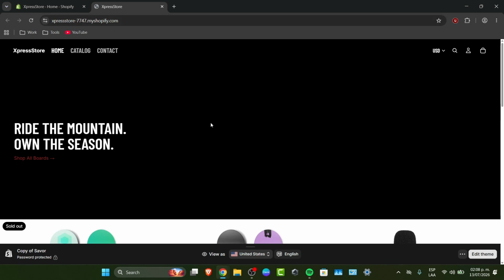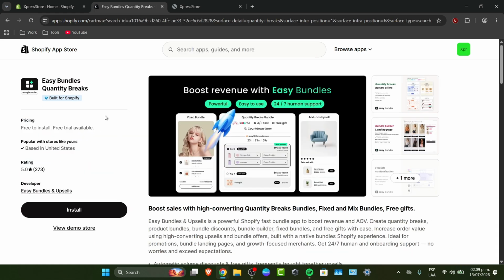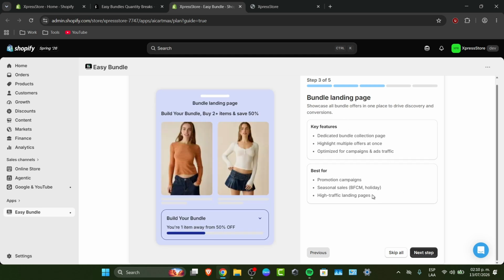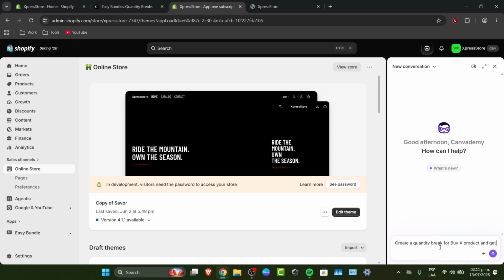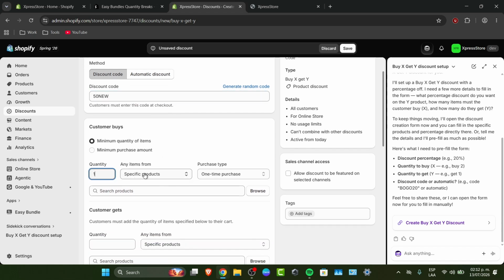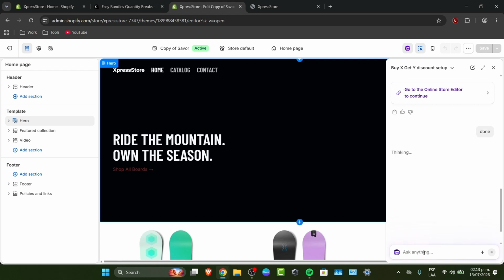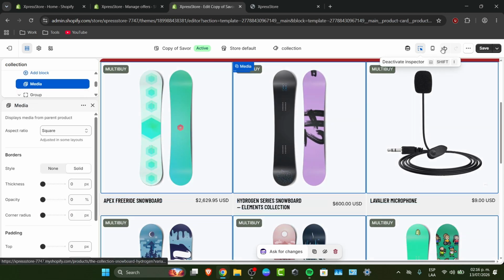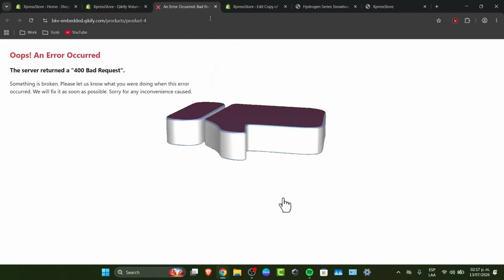How to Set Up Quantity Breaks in Shopify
Learn how to set up quantity breaks in shopify in this step-by-step Tech Express tutorial. Follow along to complete the process from start to finish.